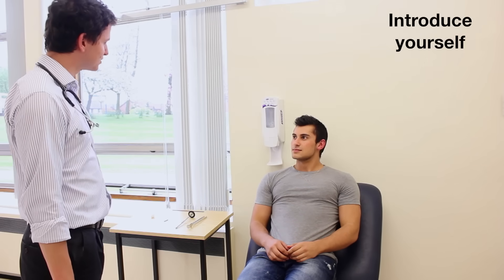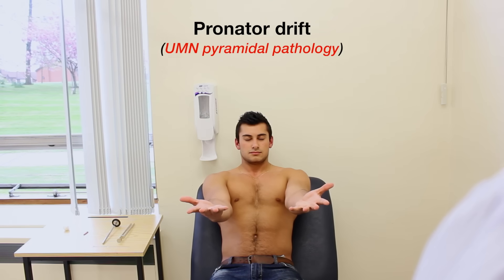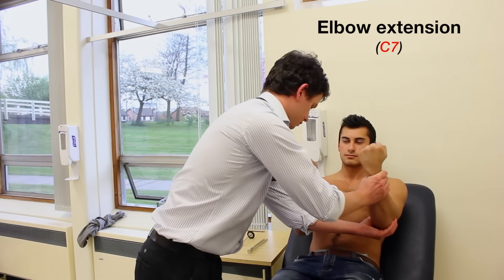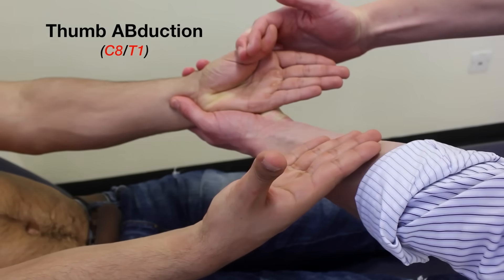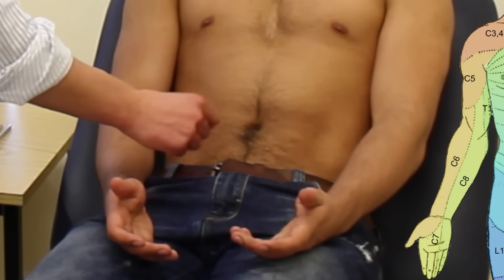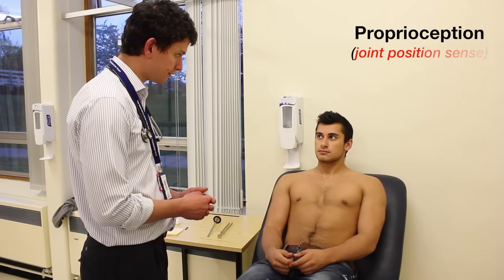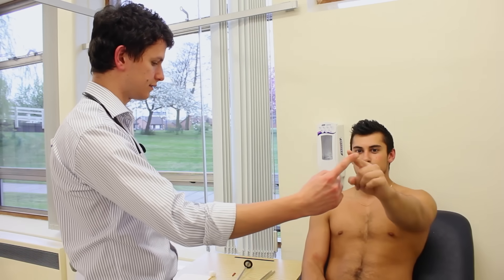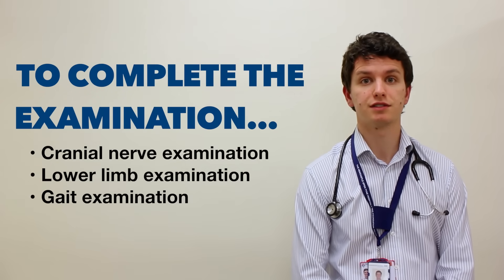Upper Limb Neurological Examination - OSCE Guide (old version) | UKMLA | CPSA | PLAB 2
This video demonstrates how to perform an upper limb neurological examination in an OSCE station including assessment of tone, power, reflexes, sensation and co-ordination.

You can access our step-by-step OSCE guide to accompany this video

Chapters:
- Introduction 00:00
- General inspection 00:32
- Tone 01:22
- Power 01:41
- Reflexes 03:13
- Light touch and pin-prick sensation 03:42
- Vibration sensation 04:46
- Proprioception 05:19
- Co-ordination 05:52
- Summary of findings 06:44